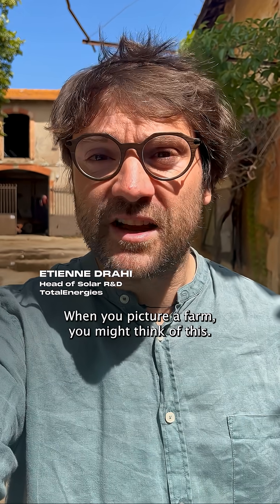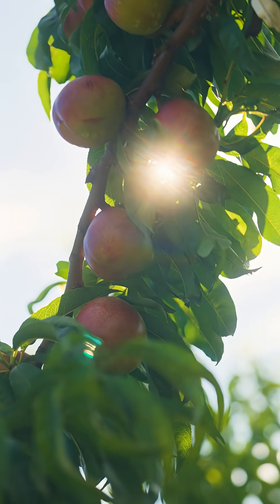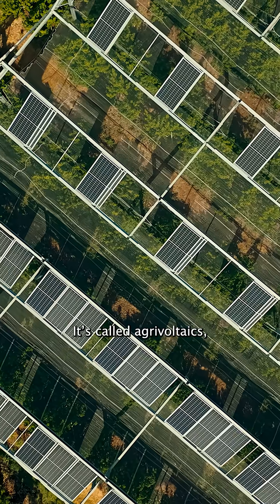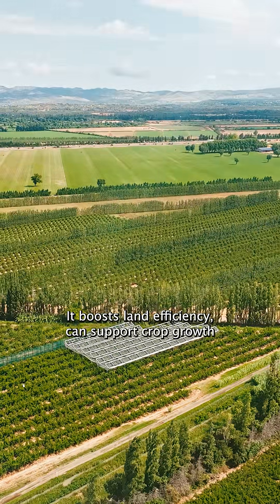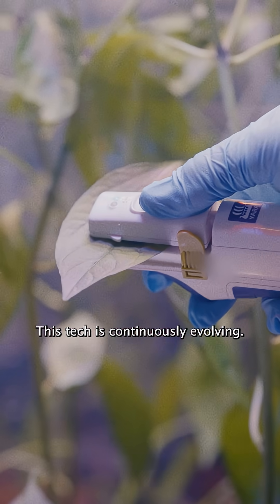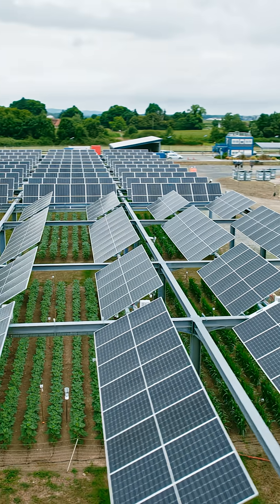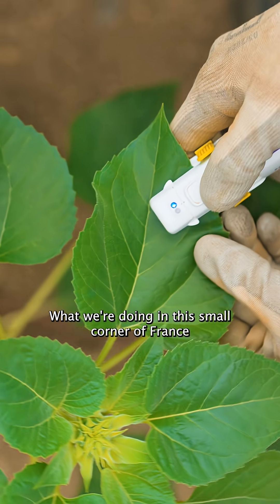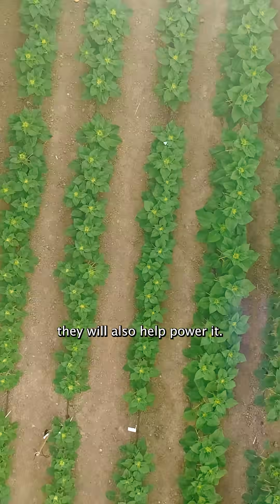The Roads to Carbon Neutral: Harvesting Twice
When you picture a farm, you probably don't picture this. Agrivoltaics boosts land efficiency, using the same land for both agriculture and solar energy production.

Paid Post by TotalEnergies